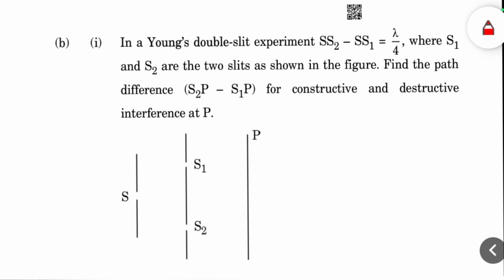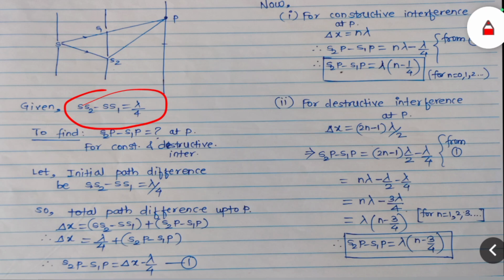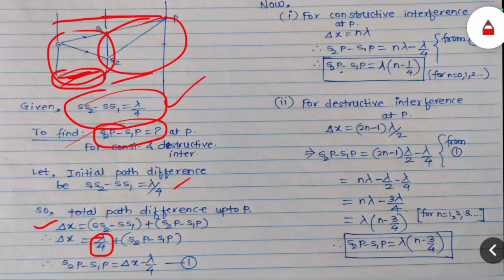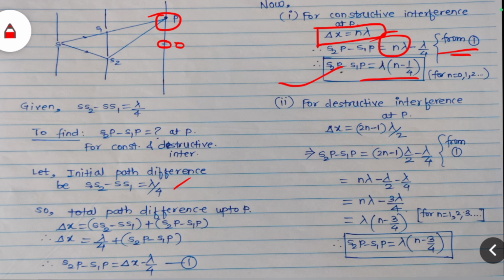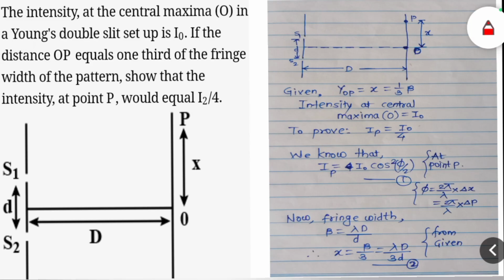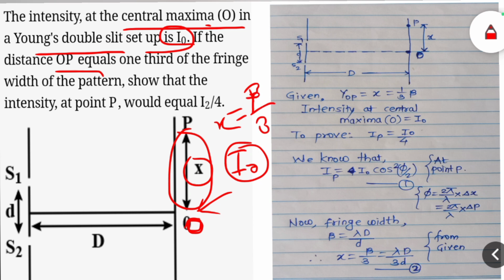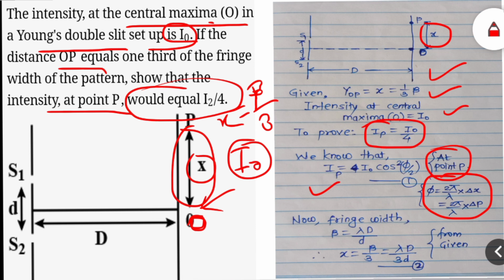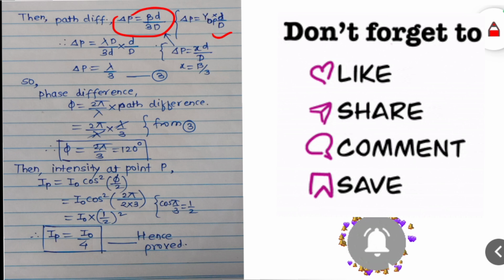CBSE Class 12 Physics Important Numericals board exam 2024 | Wave optics numericals solved 4 March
CBSE Class 12 Physics Important Numericals for board exam 2024.WaveOptics important pyq numericals solved for 4 March 2024 cbse class 12 physics board paper.

Q.1. The intensity at the central maxima (0) in a Young's double slit experiment is I0. If the distance OP equals one-third of the fringe width of the pattern. Show that the intensity at point P would be I0/4.

Q.2. In a Young's double-slit experiment SS2−SS1=λ/4, where S1 and S2 are the two slits as shown in the figure. Find the path difference (S_2P -S_1P) for constructive and destructive interference at P.

Watch the solution of above important numerical questions of class 12 CBSE Physics pyq questions for boardexam2024. Young's double slit experiment interference pattern and maxima. pathdifference intensity fringewidth waveoptics imp. numerical questions solved.

wave optics class 12
wave optics one shot
wave optics class 12 physics
wave optics class 12th
wave optics class 12 ncert
class 12 physics wave optics ncert explanation
class 12 physics wave optics one shot
youngs double slit experiment
wave optics one shot class 12th
wave optics neet one shot
wave optics one shot jee
board exam 2024
cbse
physics
wave optics
interference
diffraction
maxima and minima
fringe width path difference
solved
last minute revision
important questions
ncert
pyqs
class 12
maharashtra state board
iit
chakra
study
numericals
sagar sir
12th class
prof. sagar
wave optics
previous year's questions
physics important questions solved
concepts and numericals
class 12 physics
class 12
class 12 physics marathon live
class 12 physics one shot
optics class 12
pyq
class 12 preparation
cbse board exam
wave optics class 12 jee
complete physics in one shot class 12
boards 2024
physics revision
class 12 physics important chapters 2024
class 12 physics important topics 2024